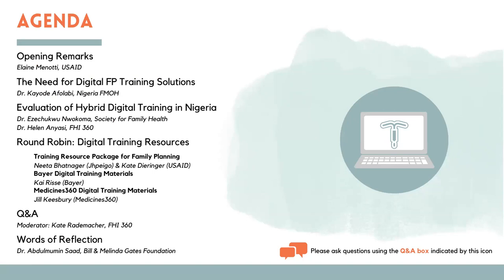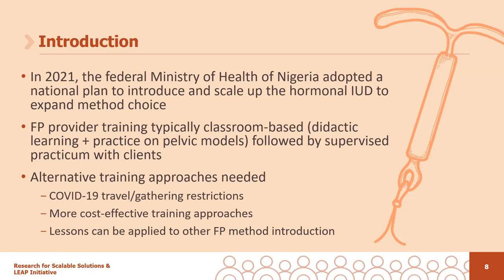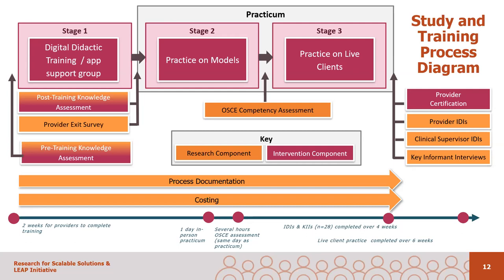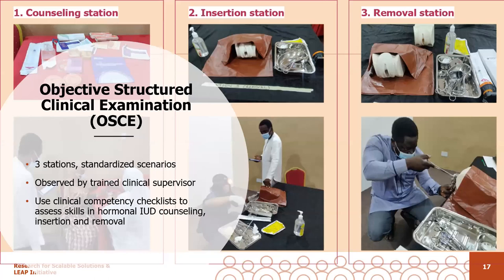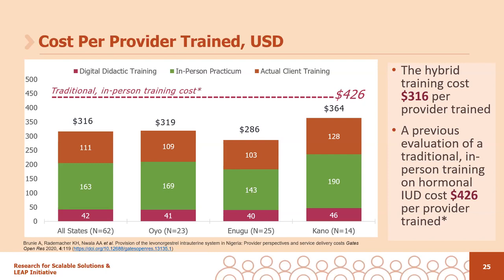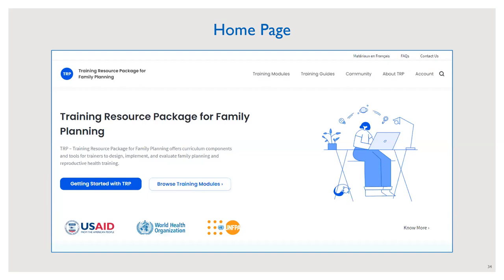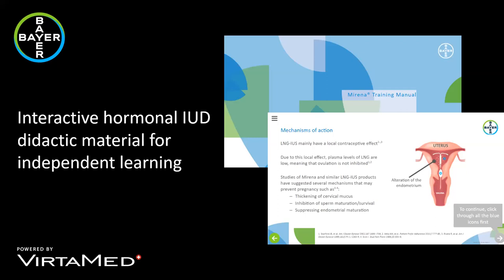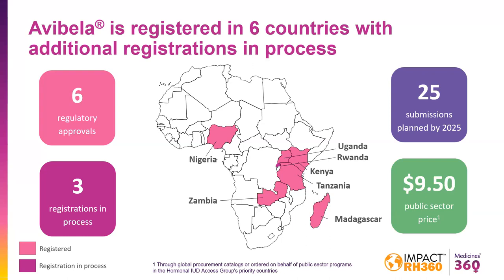Digital Training Approaches for Family Planning Providers: Emerging Evidence and Resources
As new and lesser-used contraceptives– including the hormonal IUD – are introduced in more countries, innovative approaches to train family planning (FP) providers can help expand access and choice. Digital trainings, which are considered part of the High Impact Practice for digital health, can improve provider knowledge and skills and may offer cost-efficient opportunities to ensure providers are well-prepared to counsel and offer FP methods, even when in-person gatherings are restricted such as during the COVID-19 pandemic. This event will include:

• An overview of the need for digital training solutions for FP providers
• Results from a recent study evaluating the feasibility and acceptability of a hybrid digital approach to train providers on the hormonal IUD in Nigeria
• An overview of other online training resources for FP providers with a focus on resources to support hormonal IUD introduction to expand contraceptive choice

This event will highlight research funded by the U.S. Agency for International Development (USAID) through the Research for Scalable Solutions (R4S) project and by the Bill & Melinda Gates Foundation through the LEAP project.